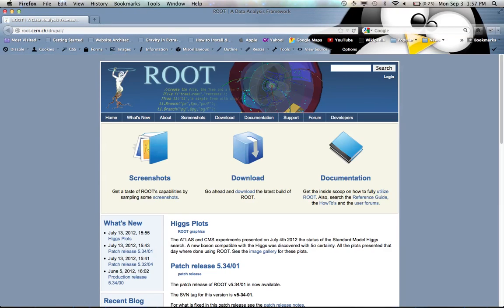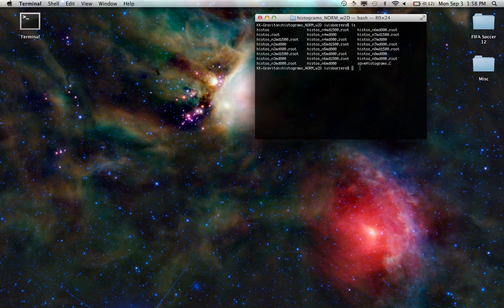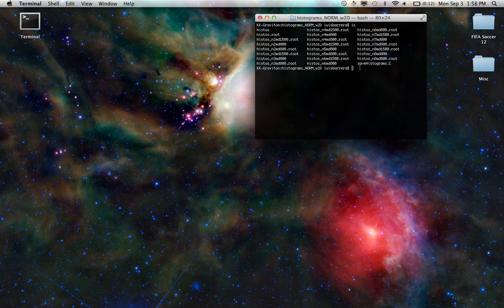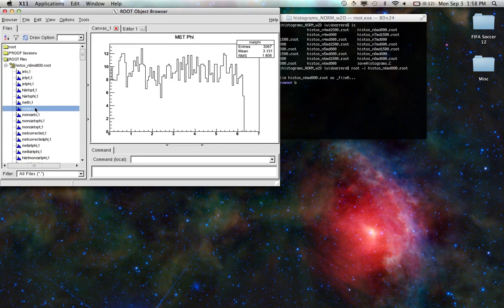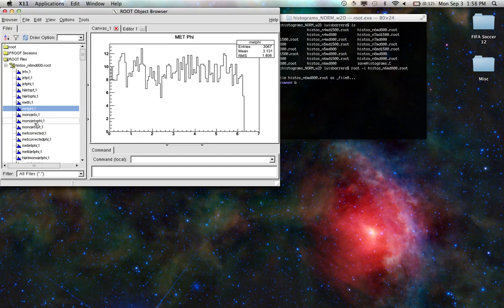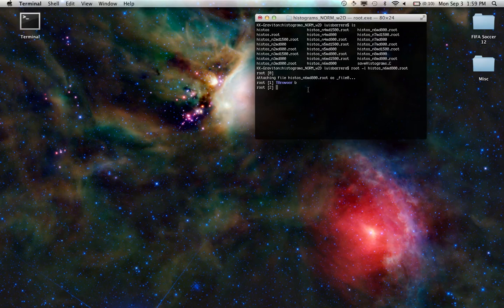Calling the TBrowser in ROOT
A short video on ROOT, a C/C++ command line interpreter.
I call the TBrowser object to show how you can see plots in histograms.